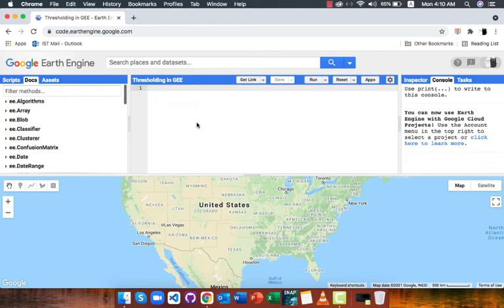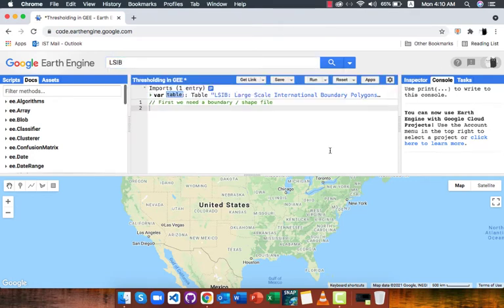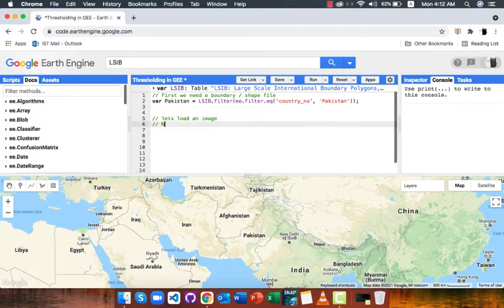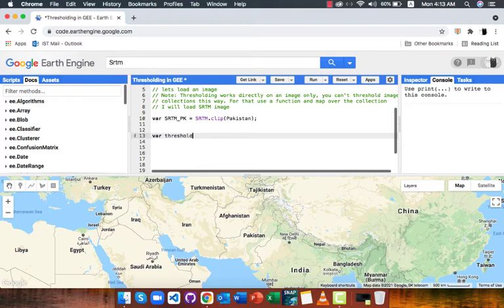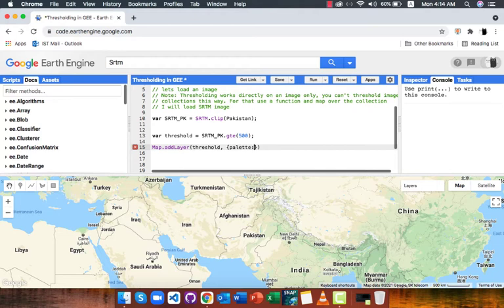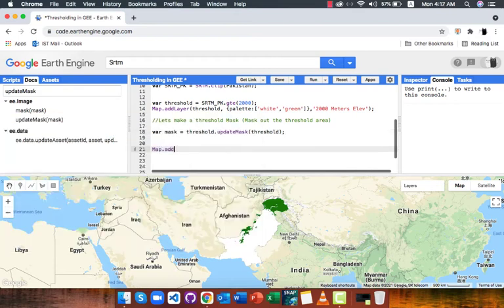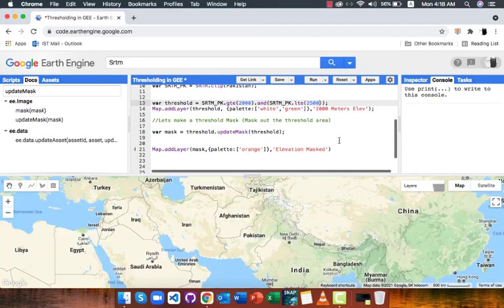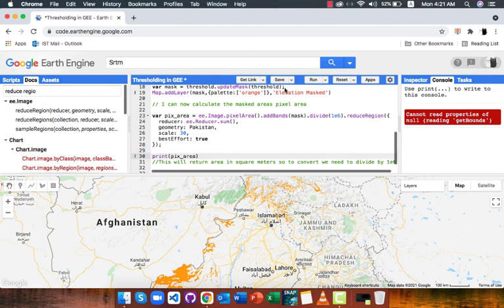Threshold an Image and create masks in Google Earth Engine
Alternative Key Phrases:
Raster Mask in Google Earth Engine
Clip using Raster Mask in Google Earth Engine
Masking a raster in Google Earth Engine
Clip image using raster band in Google Earth Engine
Thresholding an Image in Google Earth Engine
Threshold an Image in Google Earth Engine
Threshold Masks in Google Earth Engine
Masking in Google Earth Engine
How to Create NDVI Mask in Google Earth Engine?
How to Mask an Image in Google Earth Engine?
Vegetation Mask in Google Earth Engine
Water Mask in Google Earth Engine
UpdateMask() in Google Earth Engine
Update Mask in Google Earth Engine
Pixel Area of a Masked Image in Google Earth Engine
Create Raster Masks in Google Earth Engine
How to mask out landcover types in Google Earth Engine?
Clipping a raster in google earth engine
Clipping a raster with mask in google earth engine
Clipping a raster using raster in google earth engine
SelfMask() in Google Earth Engine